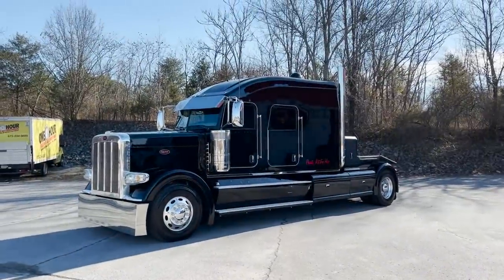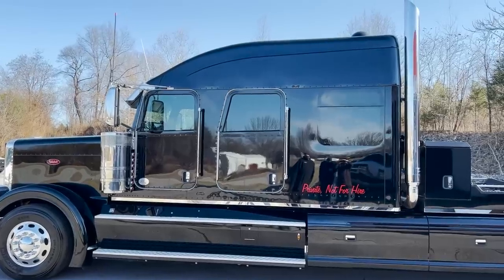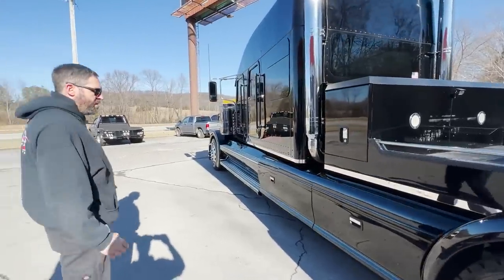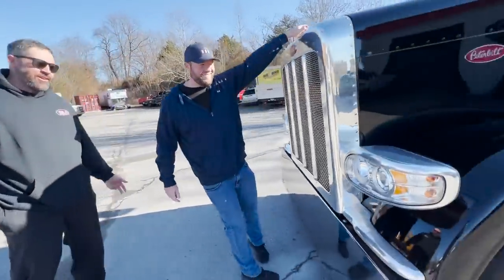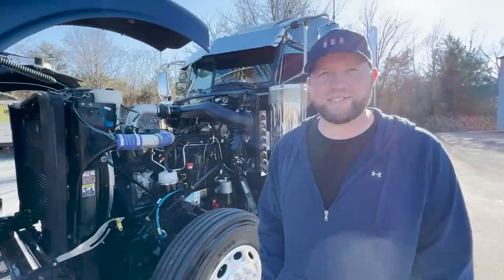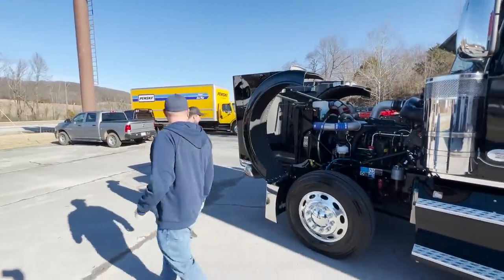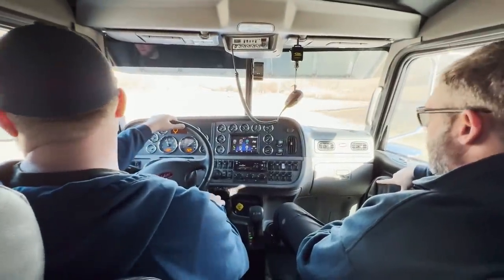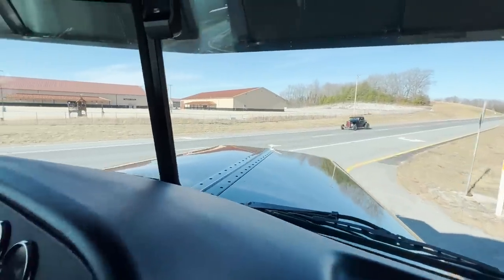The Ultimate Peterbilt LIMO